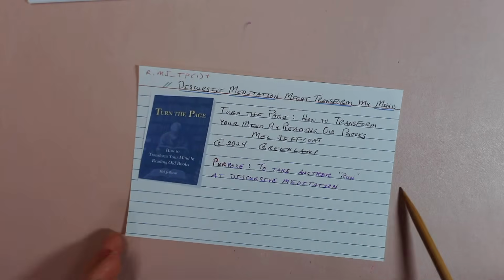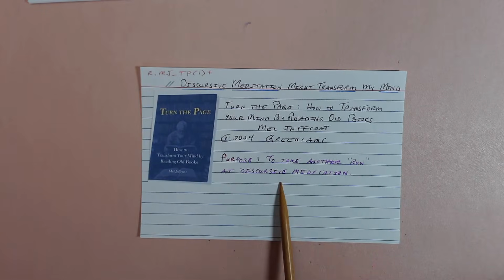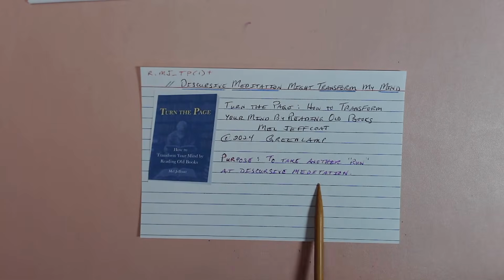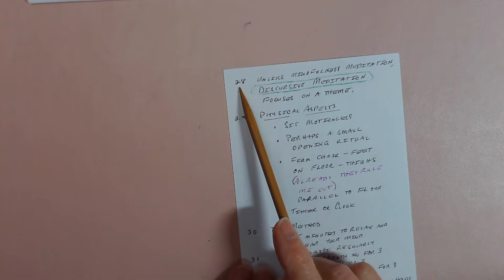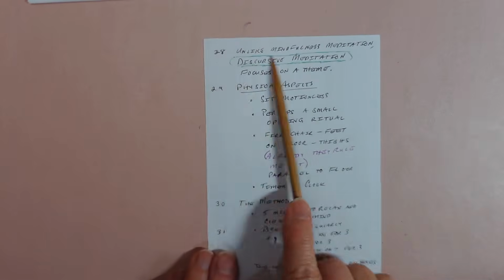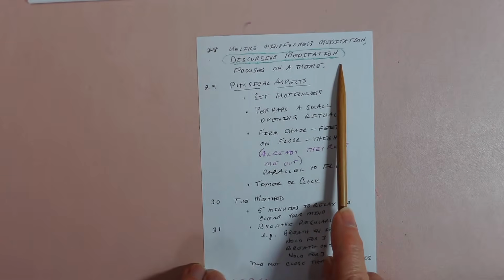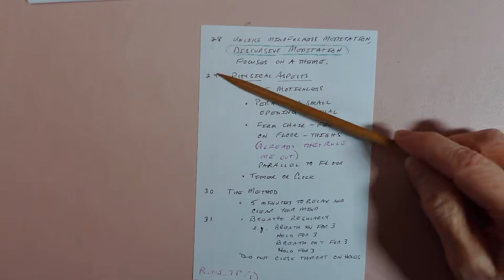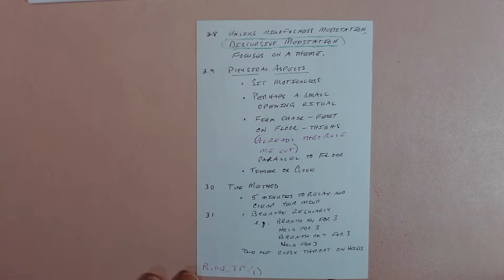Zettelkasten - View from the Boxes - How do you take Bib Notes?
If you find the subject matter of these cards interesting, you might want to visit Mel Jeffcoat's YouTube channel